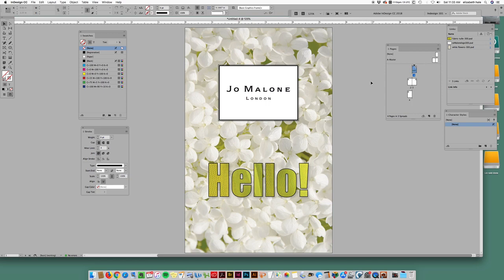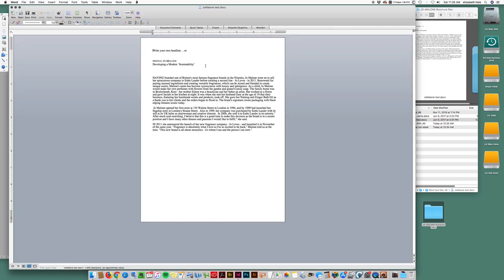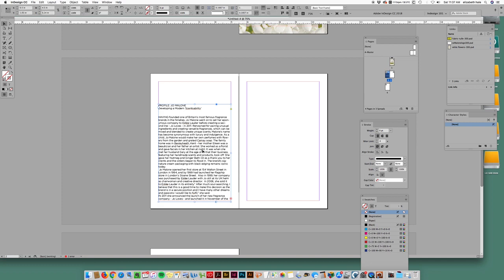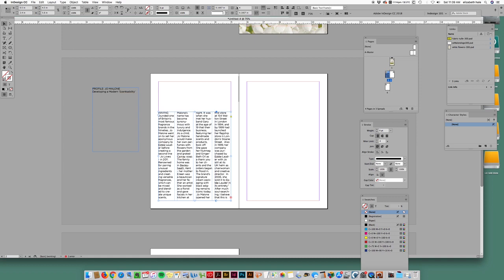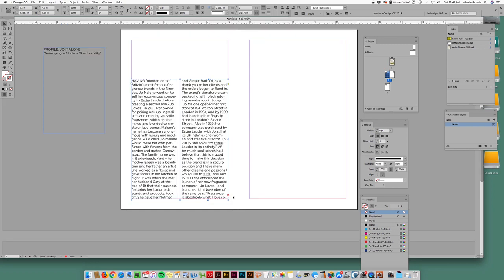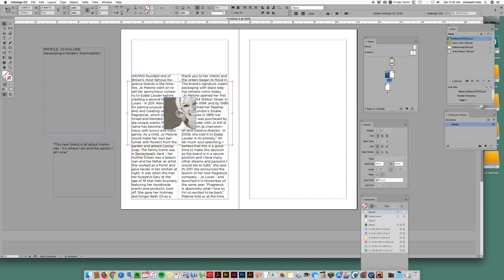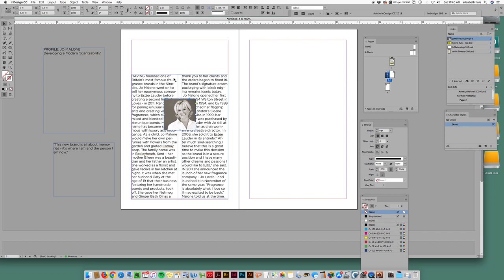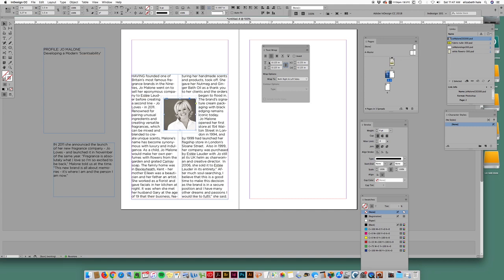Indesign Text Columns